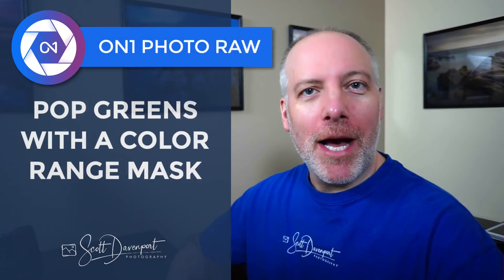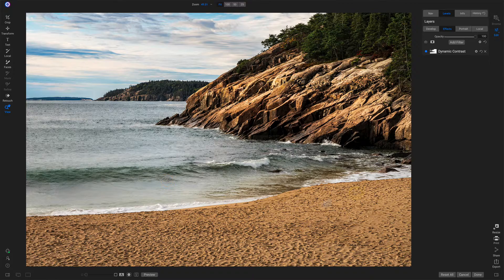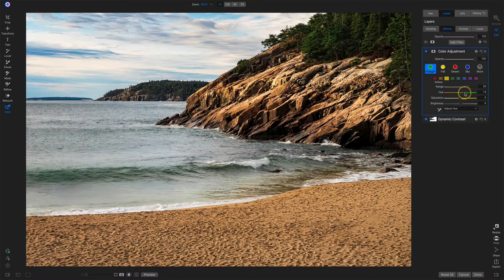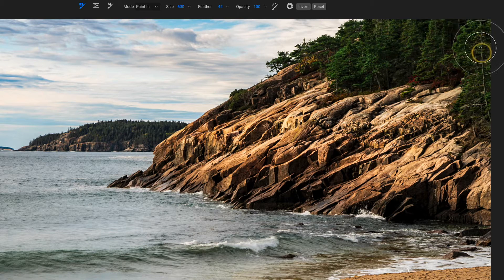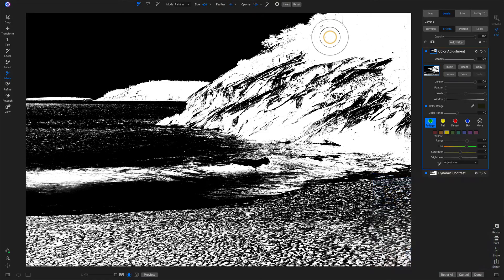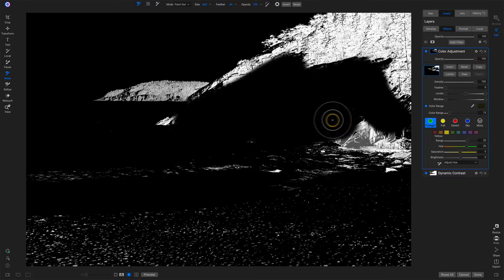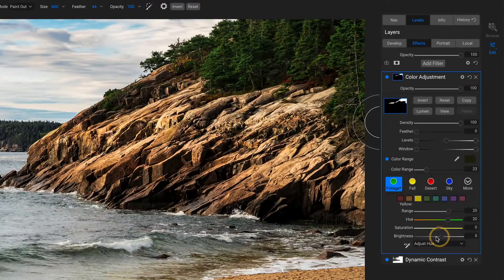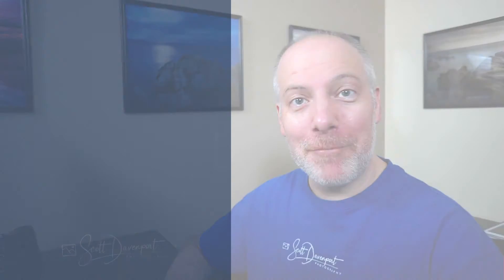Pop Greens With A Color Range Mask In ON1 Photo RAW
ON1 Photo RAW Essentials, 8th Edition. Revised for Photo RAW 2020.

There are a lot of yellow tones in green. A classic approach for a pop to foliage, moss, or other greens in a photo is to use the Color Adjustment and the Foliage style. However, this affects the entire photo and some photos call for more targeted work. The masking tools in ON1 Photo RAW are perfect for this. Color Range masks help quickly target the tones you want to impact.